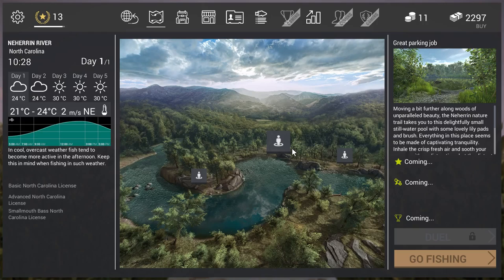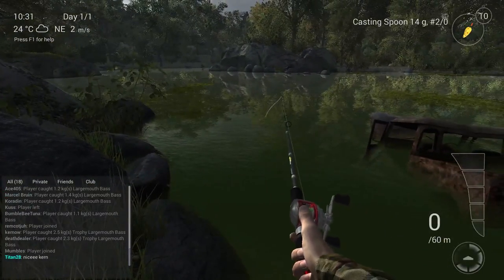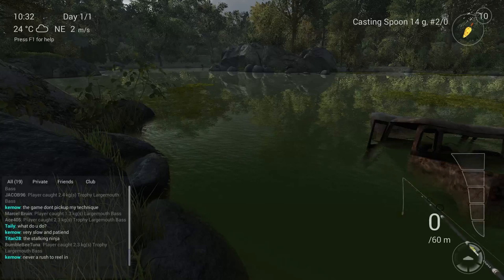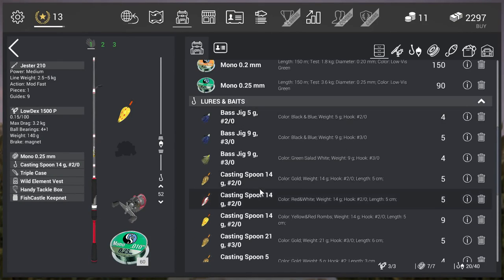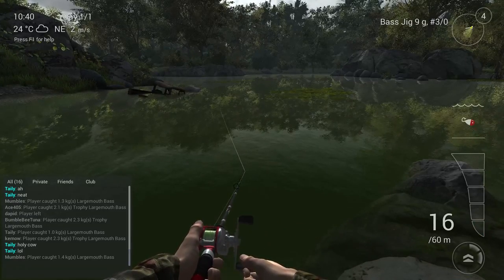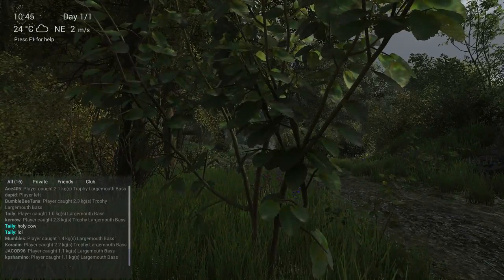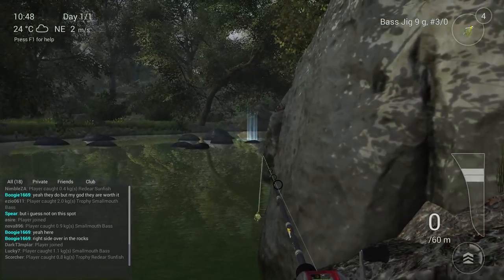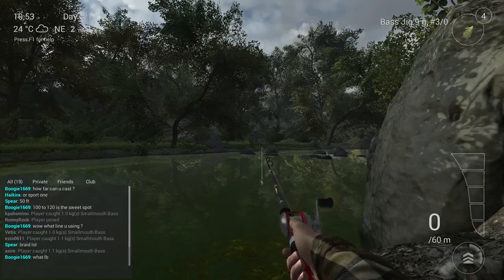Fishing Planet, North Carolina Trophy Redfin pickerel, Small And largeMount bass